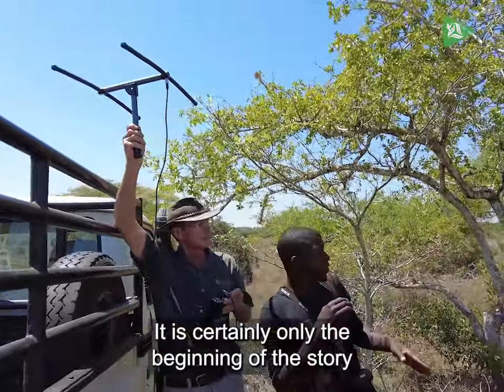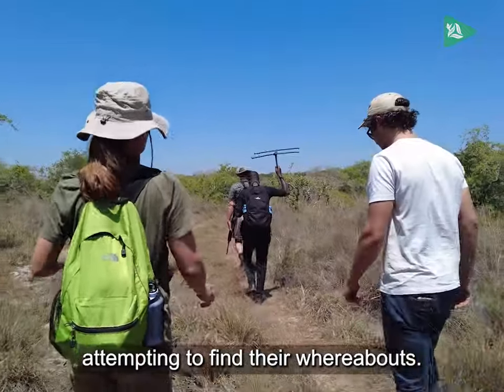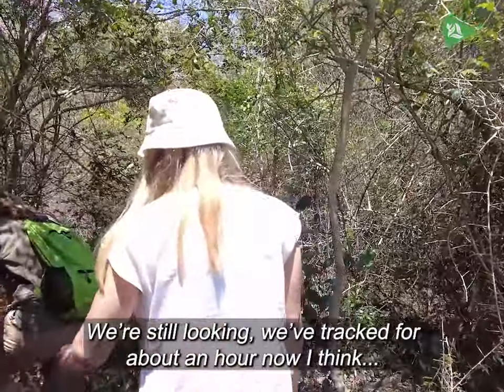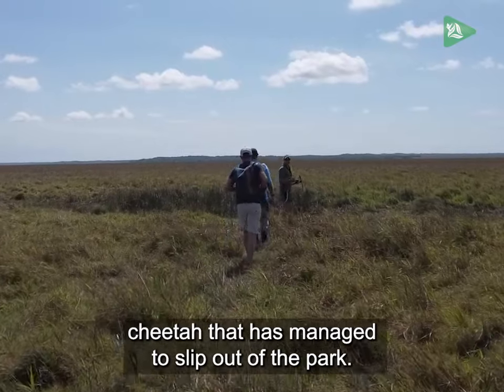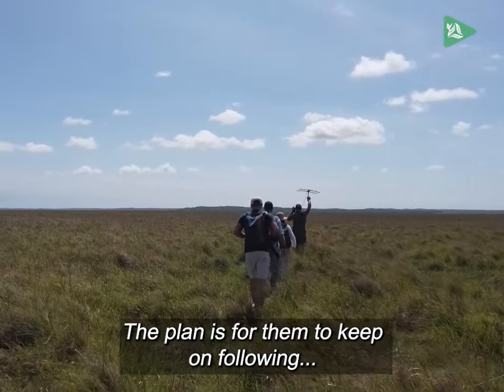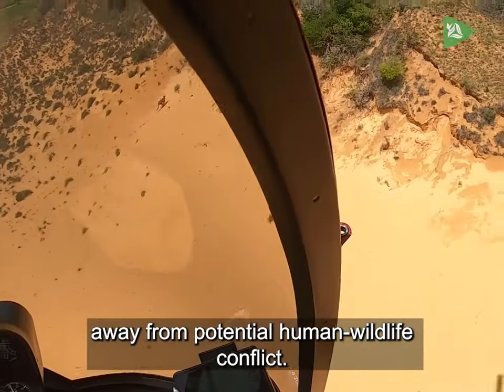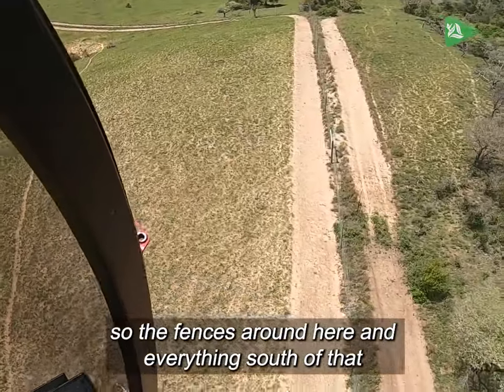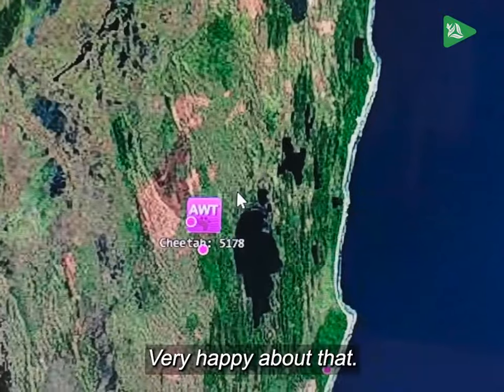Cheetah Tracking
It is certainly only the beginning of the story when animals are translocated from one part of Africa to another. To be deemed a successful translocation, it is essential that animals settle into their new territory. But how is that determined? Data collected from collars placed on translocated animals enables the Peace Parks team to map the whereabouts of the released animals. It can show up where they are roaming, feeding and which areas of the park they prefer. Over time this collected data can inform future translocations, aiding the decision-making process about where to best release animals and so on.

To make sure they are in good health it is important to also physically check up on the animals, so the team often needs to get on the ground and track animals by foot. As a follow up to the recent cheetah translocation, they are walking in Maputo National Park, attempting to find the recently introduced animals. However, trying to catch up with the fastest animal on earth is not easy! The team tries to track one of the cheetah which stayed fairly close to the holding boma. Walking through thick dune forest in the heat of the African sun is slow going, but if it means a close-up glimpse of a cheetah, it is worth it. Cheetah are in fact one of the big cats that one can get closest to as they don’t pose a threat to humans. Of course, there is always a ranger on hand, as the cheetah share the environment with many animals that prefer to not be in close contact with humans.

Shortly after the release, one of the cheetah managed to slip out of the park, so another group in the north has a visual on the tracks. (Since this film was taken, additional measures have been put in place to ensure the fenceline is now secure). Using telemetry – a system designed to collect information from remote or inaccessible sources – the vet follows the cheetah by picking up signals from its collar. Once located, they signal to a waiting helicopter crew that gently edges the female back into the park. It is essential that translocated animals remain in the protected areas so they are safe and able to thrive, away from potential human-wildlife conflict. Here in Maputo National Park there is plentiful food and a safe environment for the cheetah to make a home.